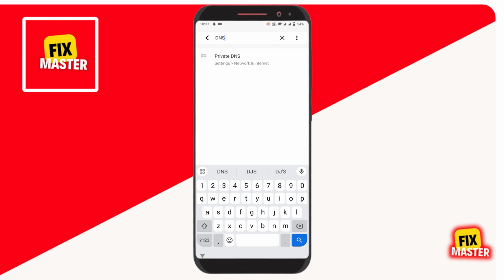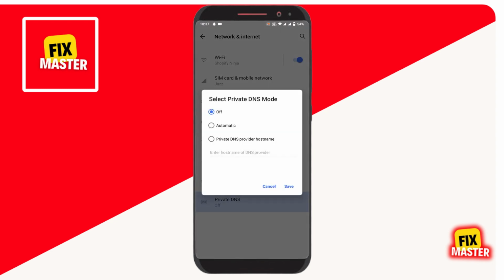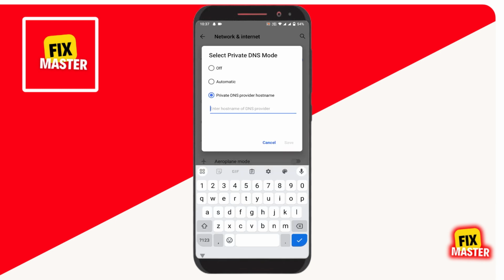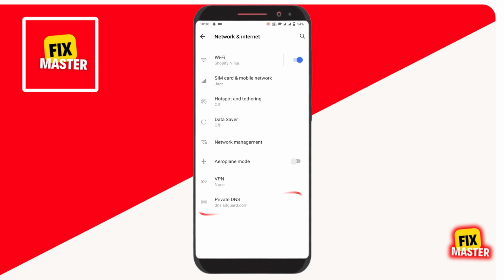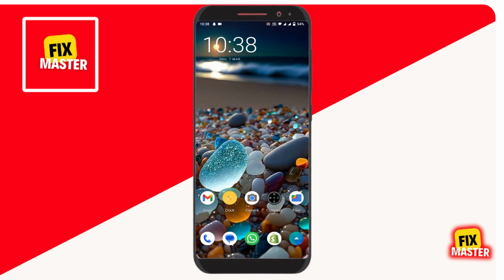How To Stop Ads On Android Phone | Off Or Block Ads On Android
Learn how to stop ads on your Android phone! Unlock the step-by-step process to block unwanted ads and optimize your smartphone usage. Whether you're a casual user or seeking an ad-free environment, this tutorial provides essential insights into minimizing interruptions. Watch now to explore the easy steps on how to off ads on your Android phone and regain control of your device. Say goodbye to unwanted interruptions!!